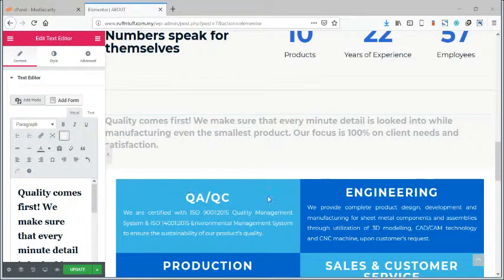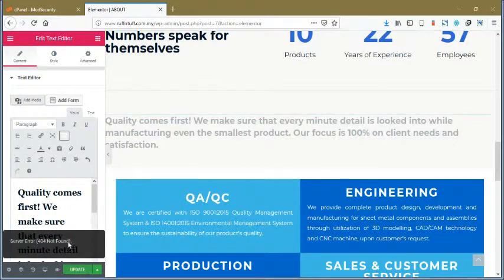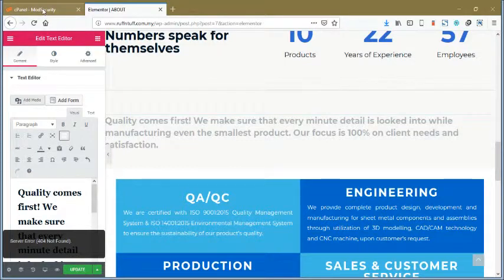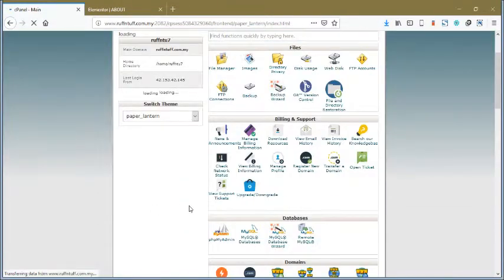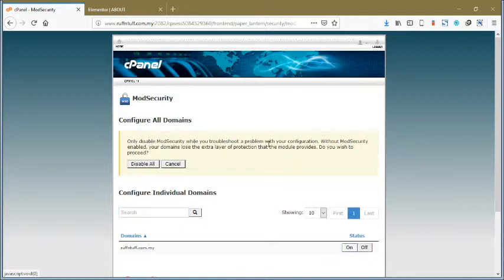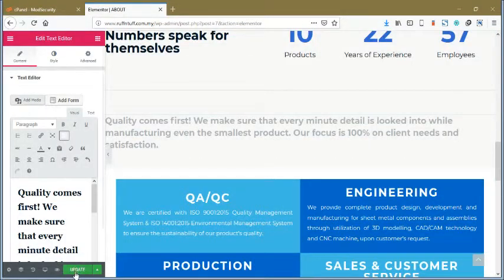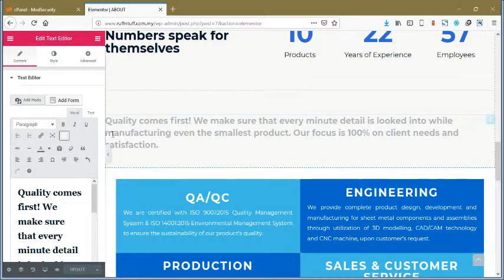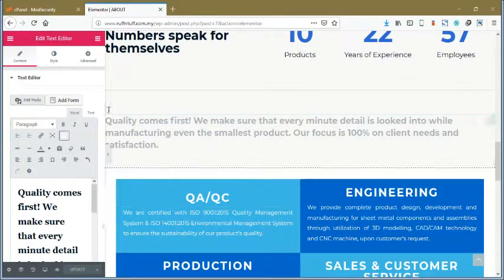HOW TO RESOLVE ELEMENTOR ERROR 404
In this video, I will show you how to resolve Elementor Error 404 when you click the update button.

1. Go to your cpanel, search for Modsecurity icon dan disable.
2. Get into your elementor and click update.
3. Enable back your Modsecurity after you have done your editing.

That's all.